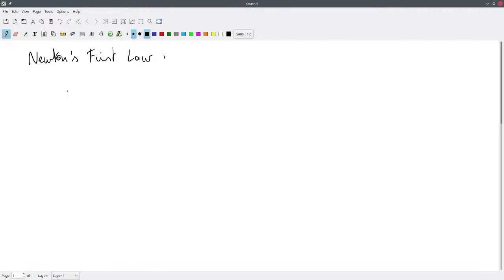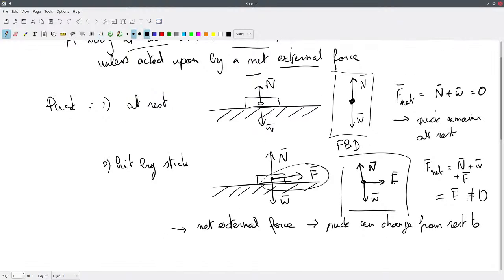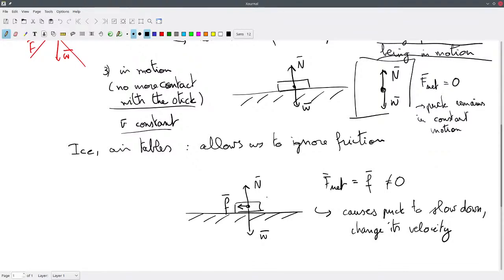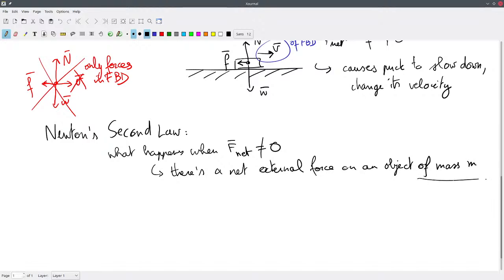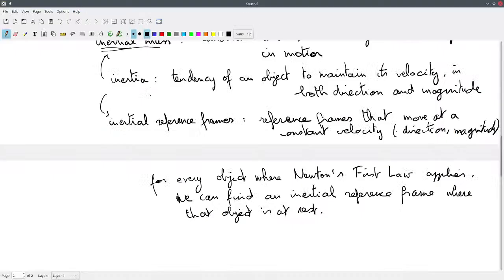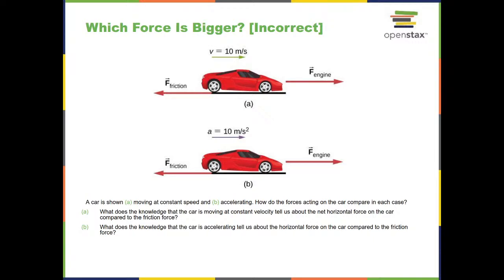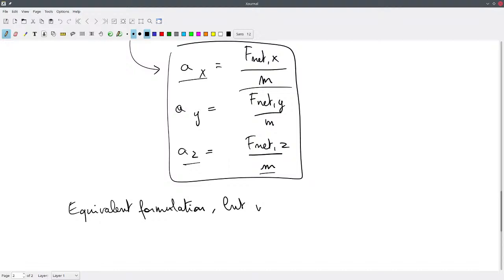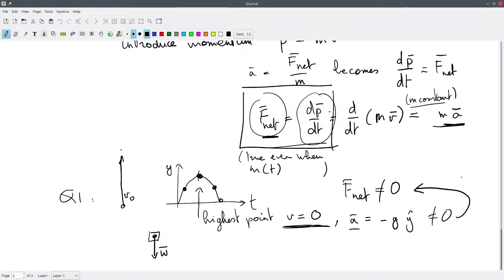PHYS 1050 - Physics 1: Mechanics - Lecture 09: Newton's 1st and 2nd Laws